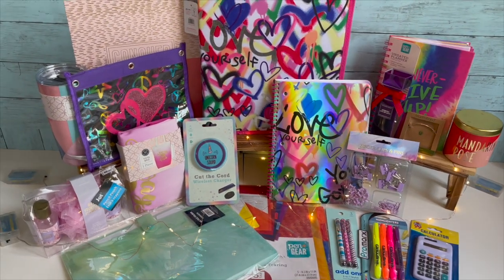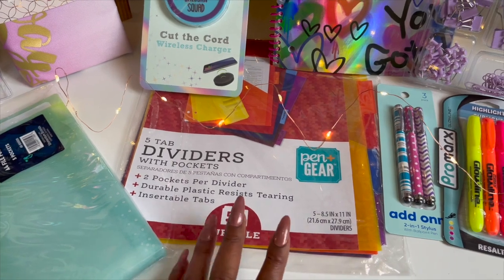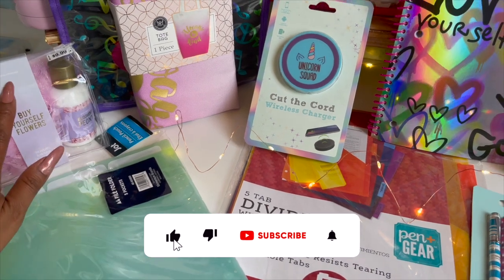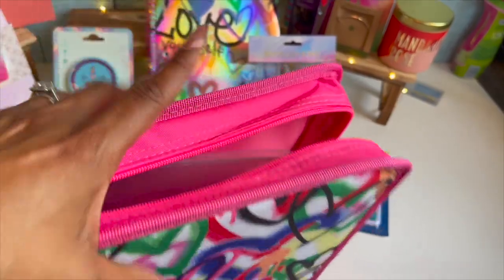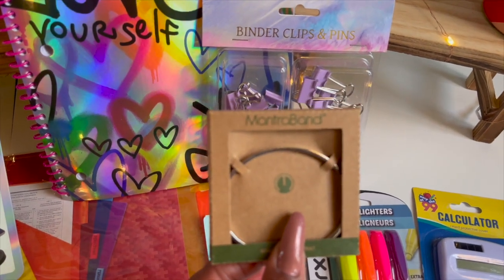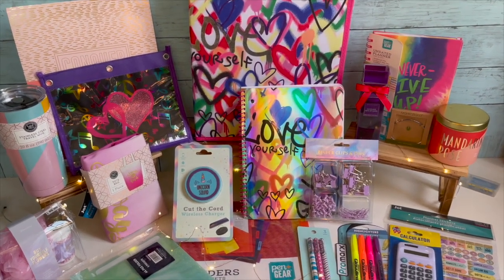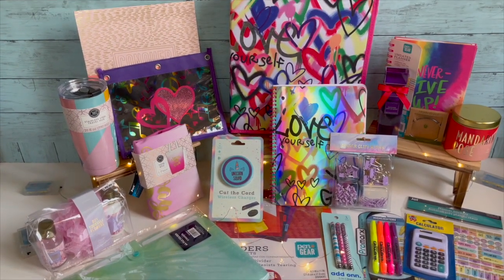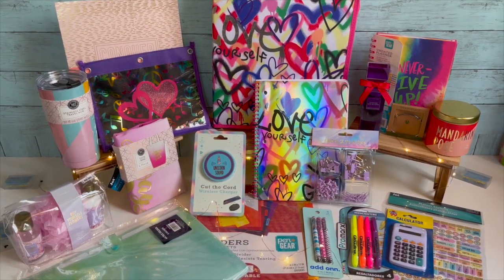Extreme Couponing ~ Coupon Binder Planner Accessories & More ~ Enter to Win Coupon Kit Giveaway!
extreme couponing. coupon binder planner & accessories. enter to win coupon kit giveaway. coupon binder organization. how to coupon for beginners 2021. couponing for a cause youtube. couponing for a cause cvs. subscriber giveaway 2021. extreme couponing 2021. coupon binder. couponing for a cause. couponing for beginners 2021. how to coupon. couponing for a cuase. how to. youtube subscriber giveaway. youtube giveaways right now. couponing with toni. how to get free stuff.

extreme couponing. coupon binder planner & accessories. enter to win coupon kit giveaway. coupon binder organization. how to coupon for beginners 2021. couponing for a cause youtube. subscriber giveaway 2021. extreme couponing 2021. coupon binder. The only way I know how to show just how much I care and truly appreciate you all is with awesome giveaways so enter to win. Be sure to follow the rules incomplete entries will not be entered! Huge shout out to the youtube givers who inspire one another every day Coupon Katie The Freebie Guy Savvy Saver Diva Jackson Gina Schweppe Sway to the 99 and One Cute Couponer you are all Kings and truly The Queen Hauler!  I hope you enjoy and helps you become a Savvy Coupon Shopper. Let's all be a Free Stuff Finder.  Yobettasave.

INCOMPLETE ENTRIES WILL NOT BE ENTERED!

After Winner is announced he/she has 5 days to claim their prize.

Timecodes
0:00 - Intro
0:28 -  Extreme Couponing
2:10 - coupon binder planner & accessories
4:10 - enter to win coupon kit
9:10 - Coupon Binder Organization
11:00 - how to coupon for beginners 2021
14:30 - Outro

🌟Dollar Tree Shop w/me 9/29 ~ New at Dollar Tree ~ Dollar Tree New Products ~ Dollar Tree Shopping
🌟Huge Dollar Tree Haul ~ All New Finds at Dollar Tree ~ Dollar Tree Haul ~ $1 Must Buys Dollar Tree

OTHER MUST WATCH VIDEOS:
✅Whats NEW at the 99 Cents Only Store ~ 99 Cents Only Stores Walkthrough ~ The 99 Jackpot Finds
✅New at 5 Below ~ 5 Below Browse w/me ~ 5 Below Shopping ~ 5 Below Shop with me 2021
✅All NEW at Hobby Lobby Shop w/me ~ New  Christmas 2021 Finds at Hobby Lobby ~ Hobby Lobby Shopping
✅Dollar Tree Best Finds ~ NEW Dollar Tree Shop w/me 9/22 ~ New at Dollar Tree ~ Name Brands & More!
✅Walmart Shop with me Halloween 2021 ~ Walmart Browse with me All Things Halloween 2021 ~ Tons of NEW